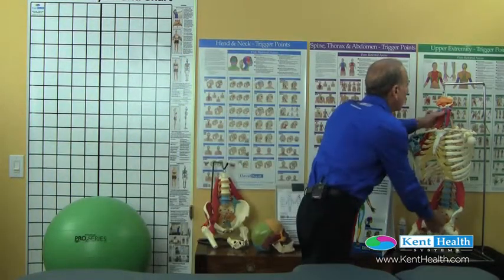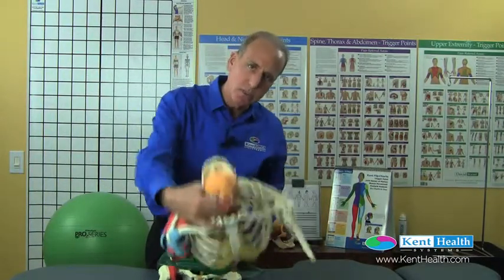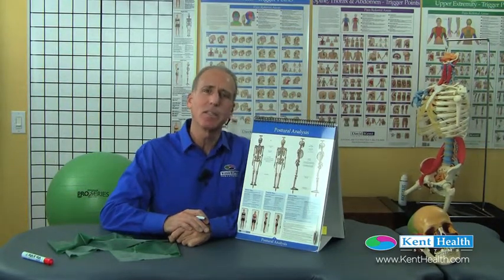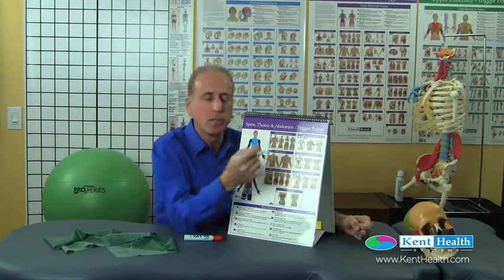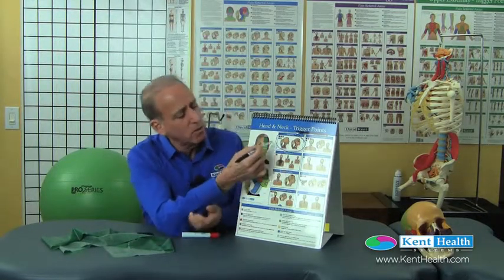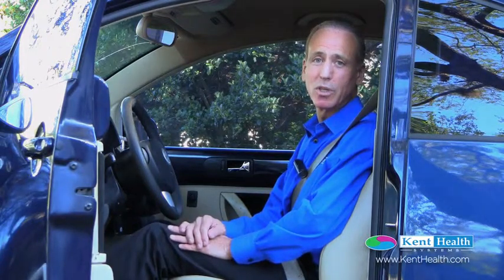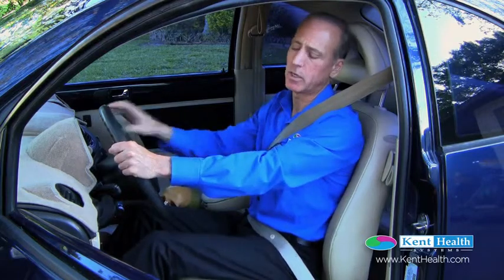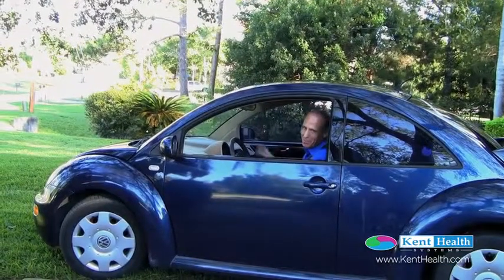Seat Belt Safety Tips for the article Are Seat Belts Safe?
David Kent shares Seat Belt Safety Tips.